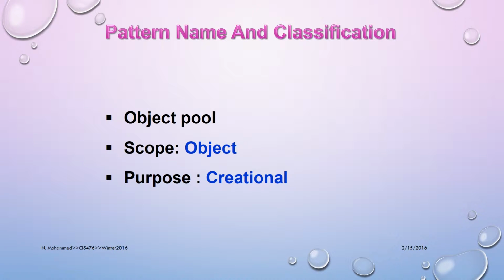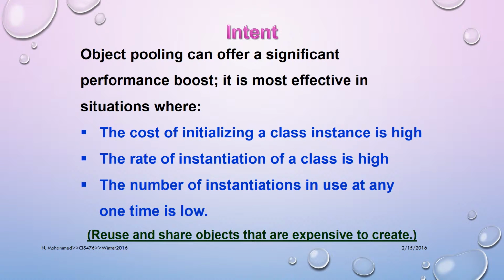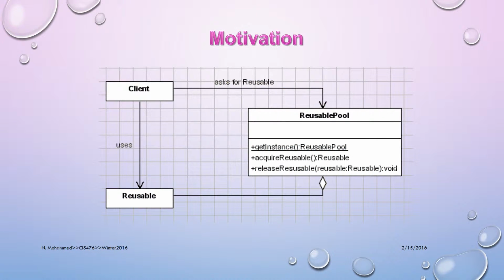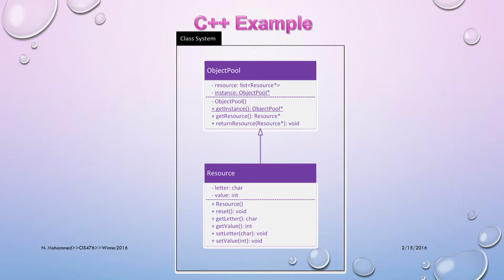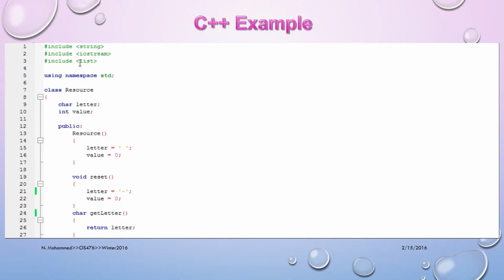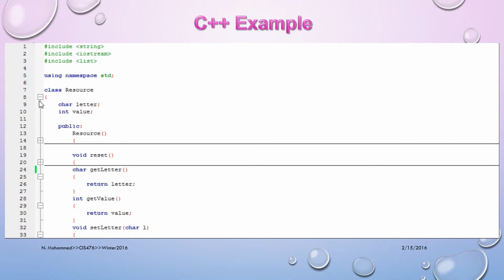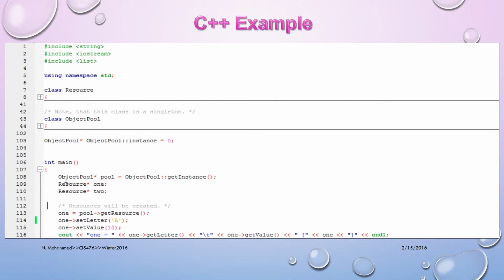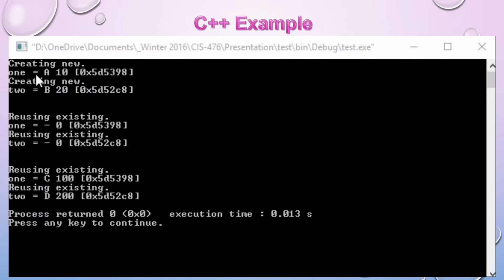CIS 476 W16 Presentation